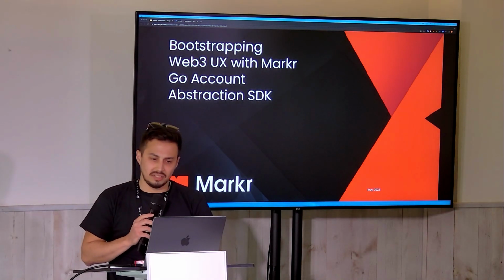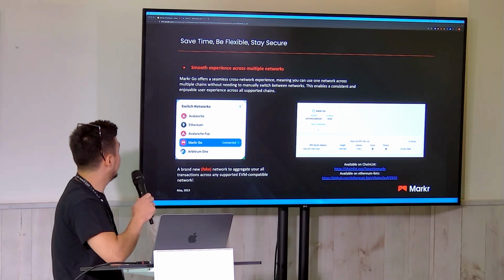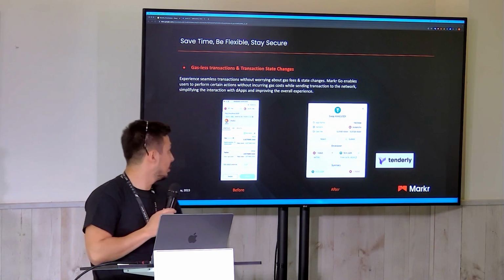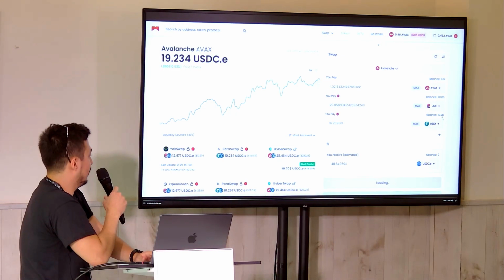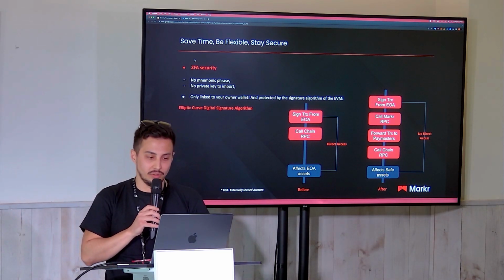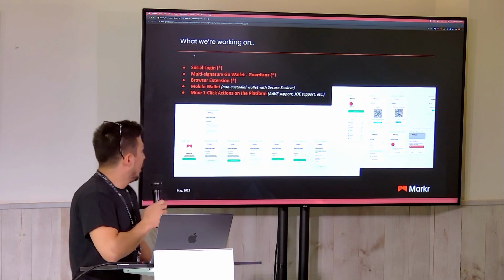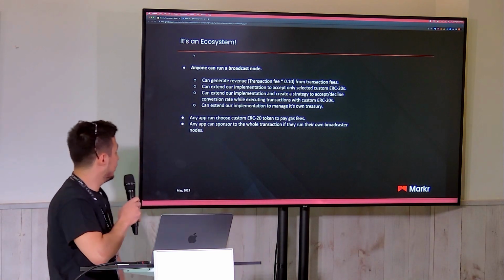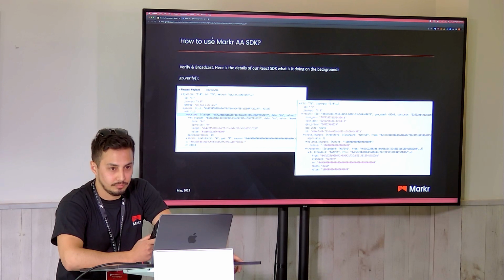Bootstrapping Web3 UX: Sarp Tomruk, Markr I Avalanche Summit II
Sarp Tomruk from Markr explores the powerful capabilities of the Markr Go Account Abstraction SDK in bootstrapping Web3 user experiences. Discover the growing importance of UX and how this innovative SDK simplifies the development process, enhances user onboarding, and enables seamless integration of blockchain functionalities into web applications.